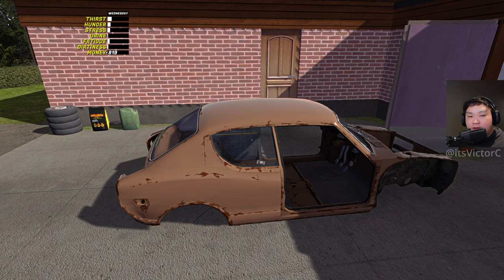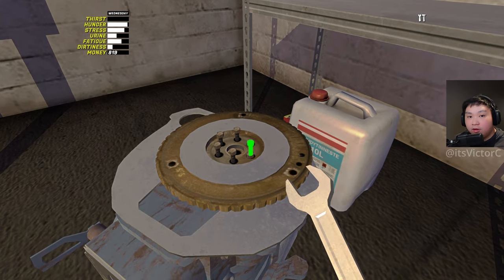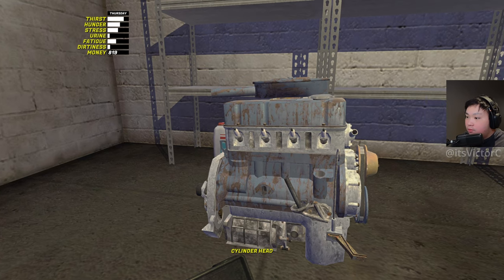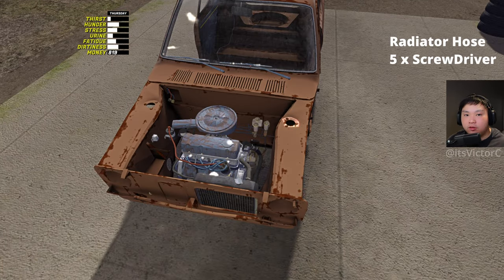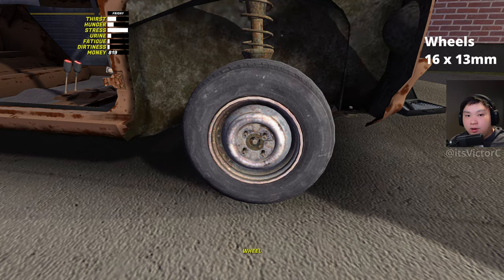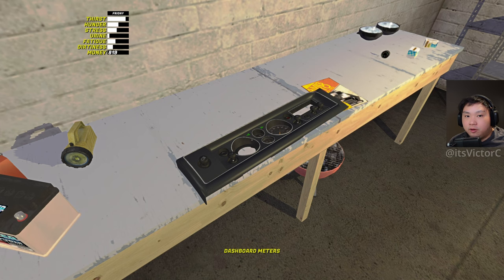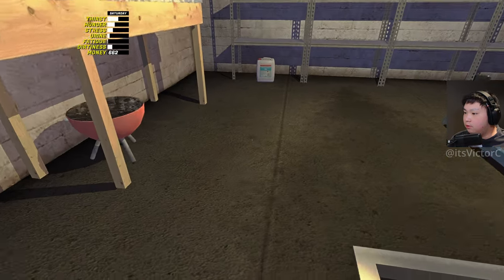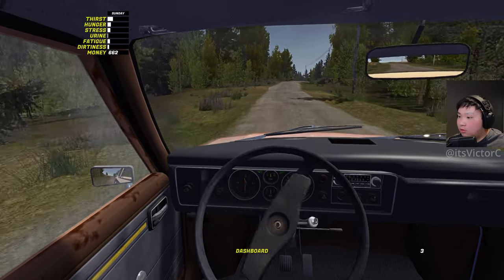My Summer Car - FULL Car Build Guide 2023 with Timestamps and Bolt Sizes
This is a tutorial on how to build the car in the game.

TimeStamp:
0:00 Intro
0:41 Chapter 1: Engine
20:27 Chapter 2 : Engine Bay Extras
27:26 Chapter 3 : Suspension
36:04 Chapter 4 : Parts Underneath Satsuma
38:41 Chapter 5 : Exterior
42:59 Chapter 6 : Interior
48:38 Chapter 7 : Wiring
52:48 Chapter 8 : Fluids
56:04 Chapter 9 : Tuning & Misc
58:42 Chapter 10 : Startup
1:00:30  Test Drive

Source: My Summer Car WIKI
Bolt Size: